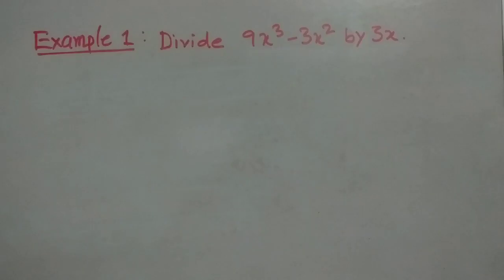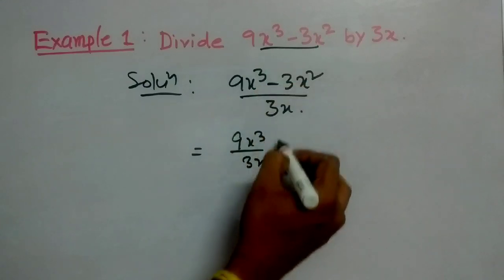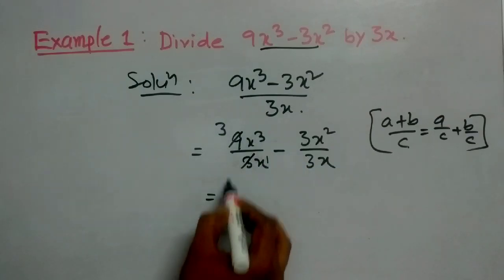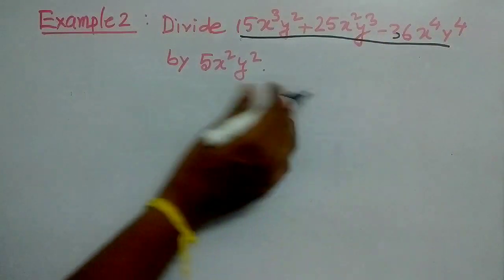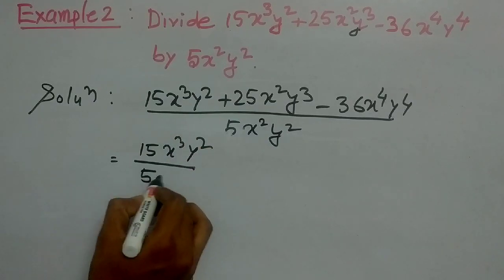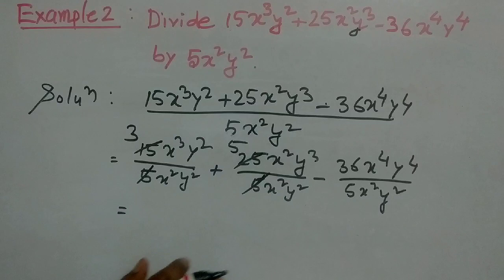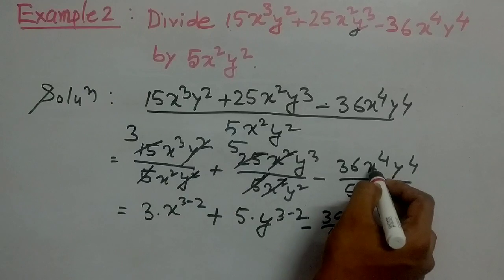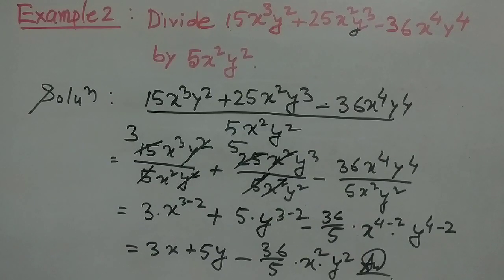Fundamental Operations on Algebra || Division of Polynomial by Monomial || Part 8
Division of a Polynomial by a Monomial is discussed here.